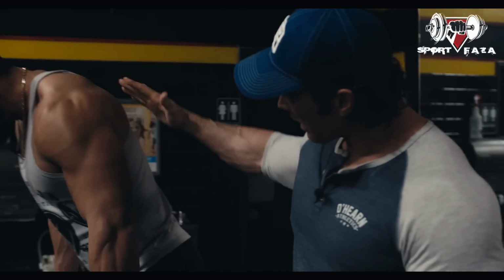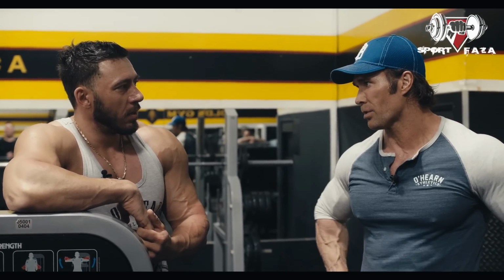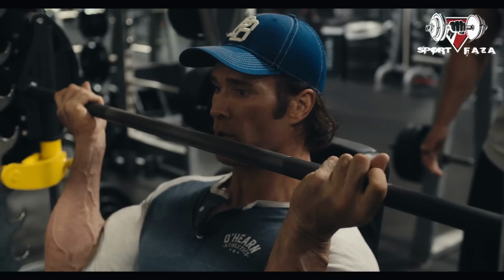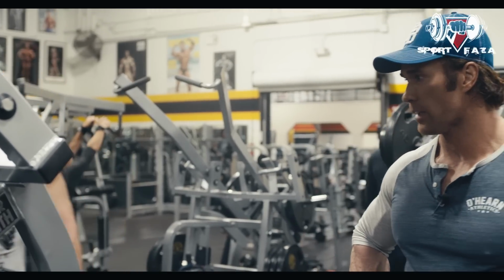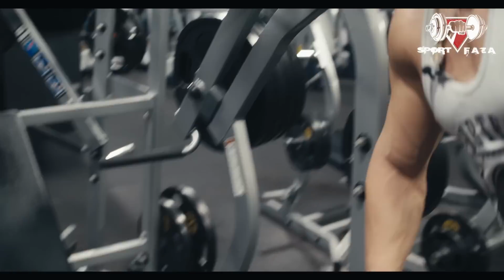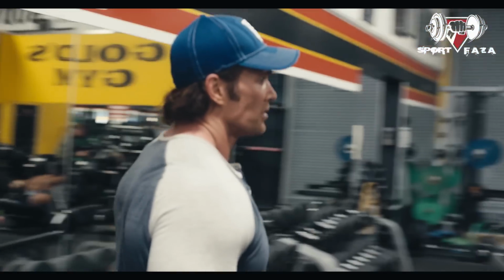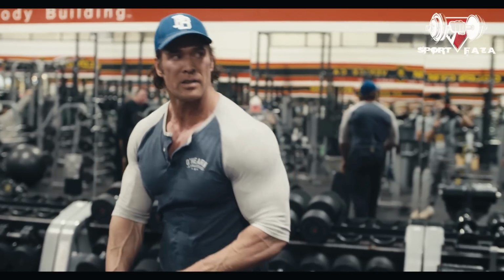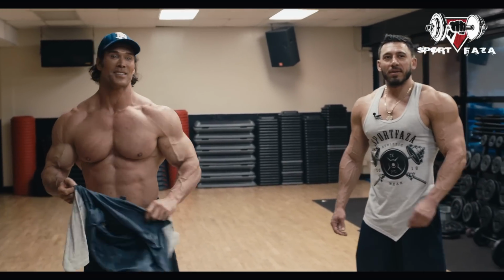SHREDDED YEAR-AROUND. MIKE O'HEARN 50years YOUNG!